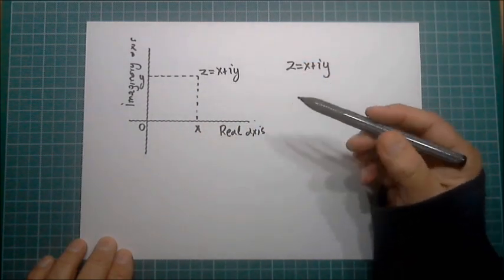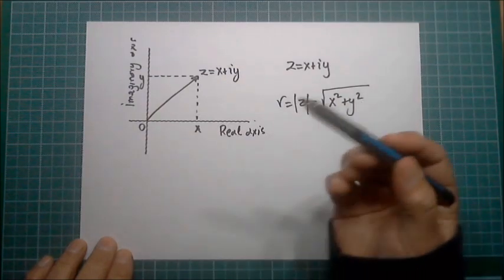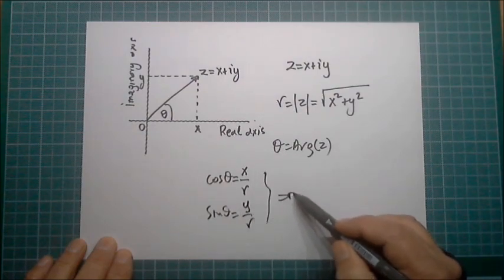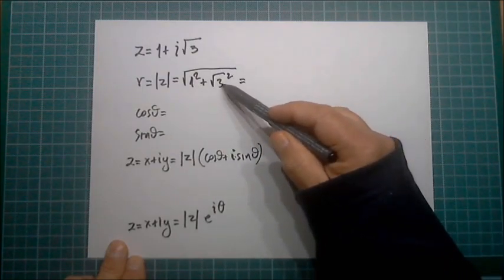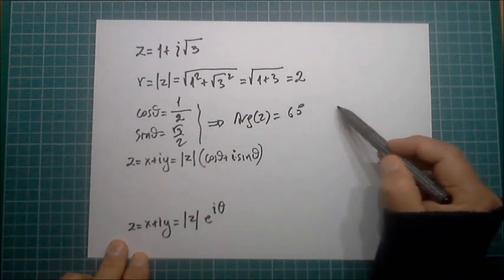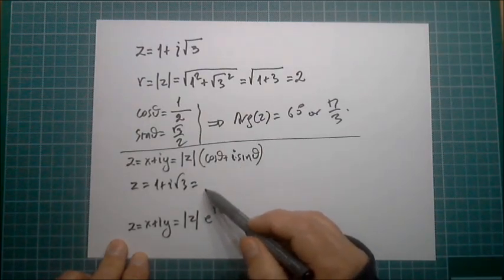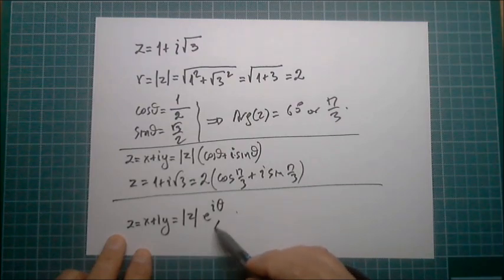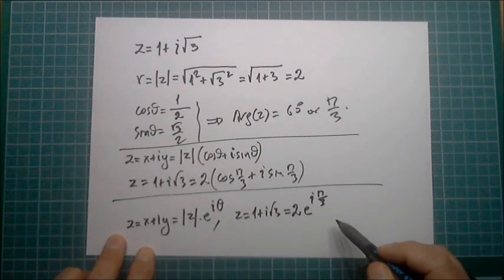Polar and Exponential form of Complex Numbers - Lesson 2 (Papoulas Nikos)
Τηλέφωνα επικοινωνίας 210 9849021 &  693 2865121